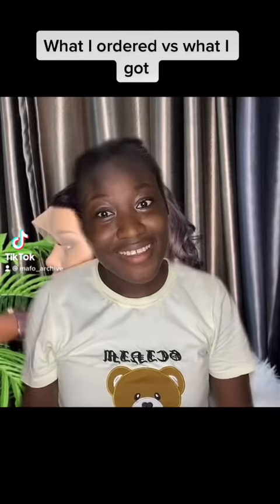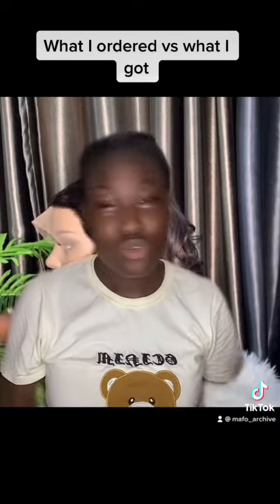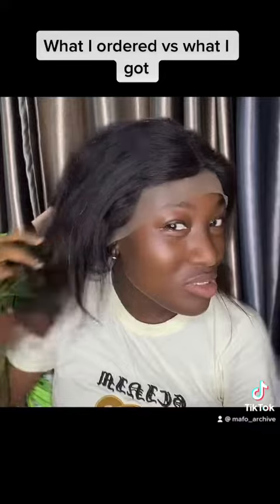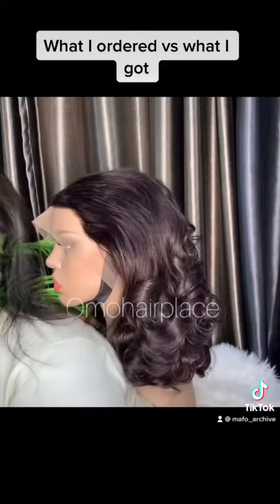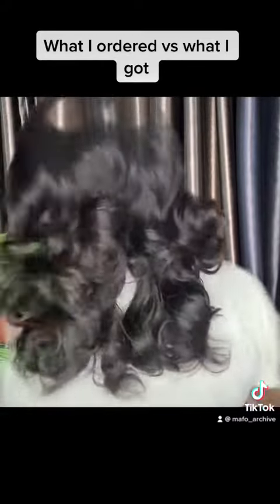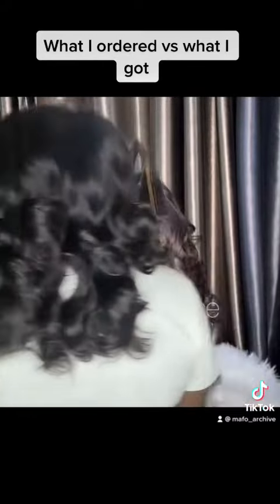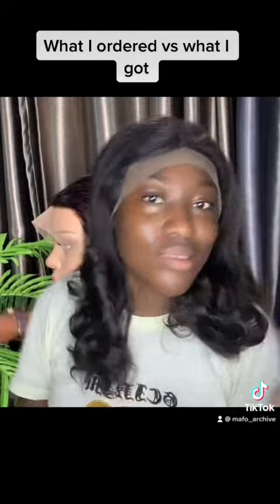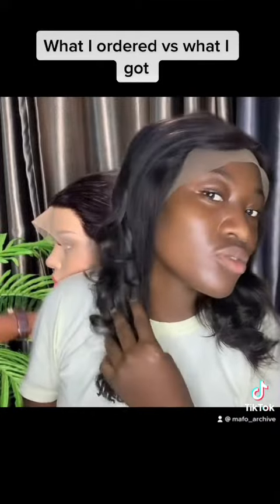What i ordered vs what I got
This is just a short but honest review about this hair I got from omon hair place